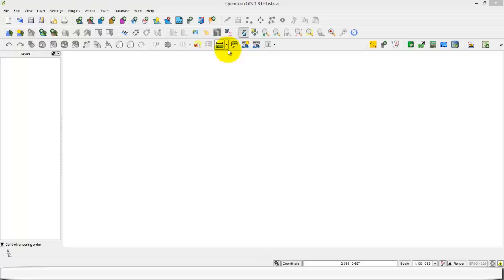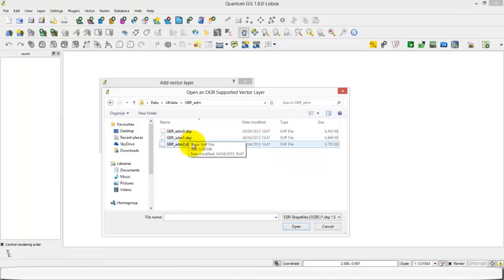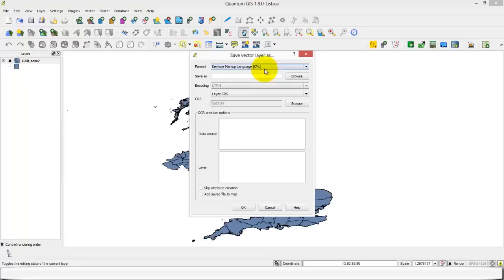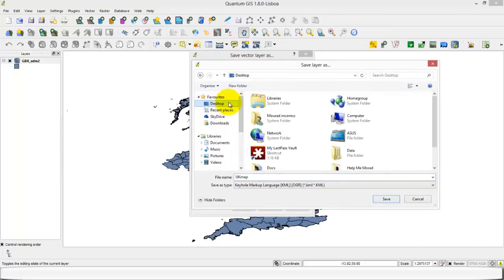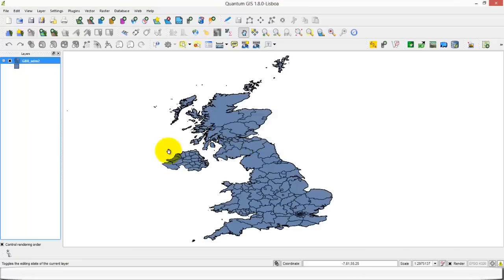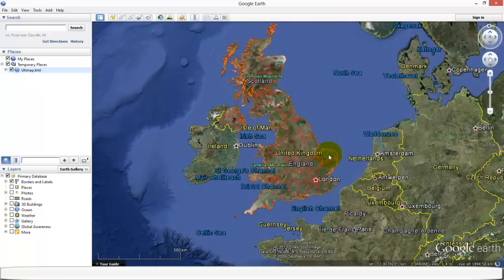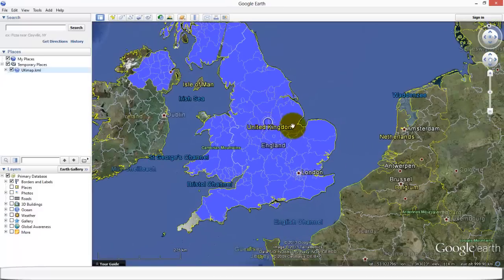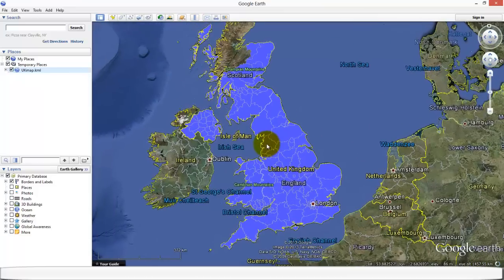Shapefile to KML With QGIS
It has never been so easy and so fast to convert your files from Shapefile to KML so that you can display your data on Google Earth. QGIS which is an Open Source GIS Software has strong capabilities. You will be able to convert your files in less than 30 seconds at no cost!